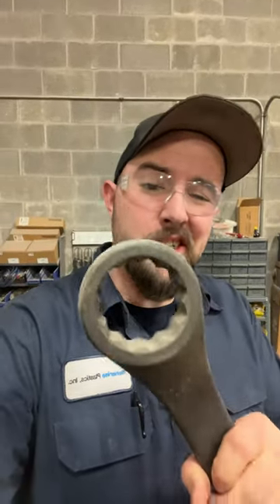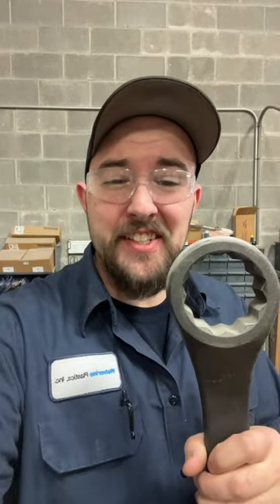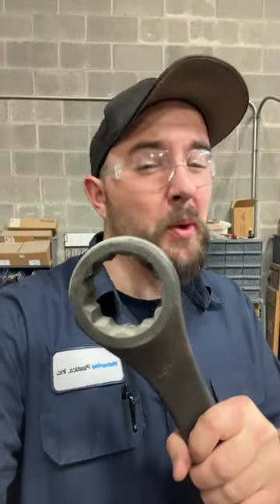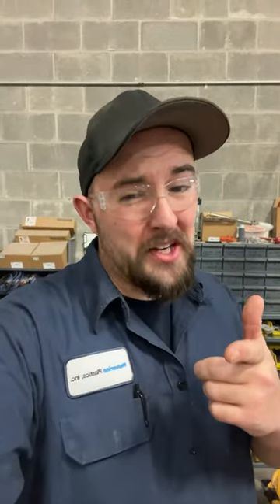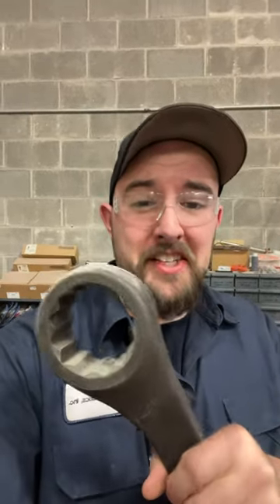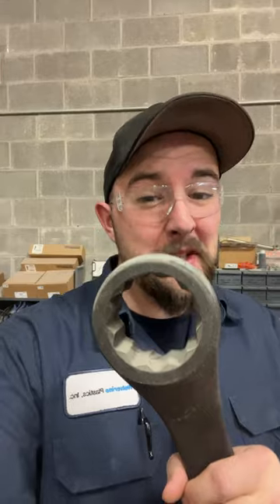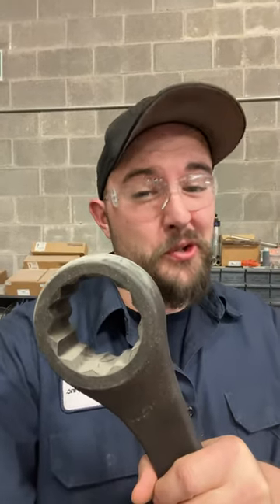12 point or 6?